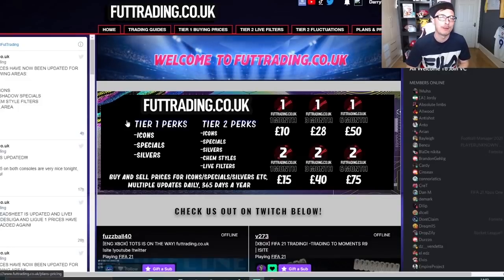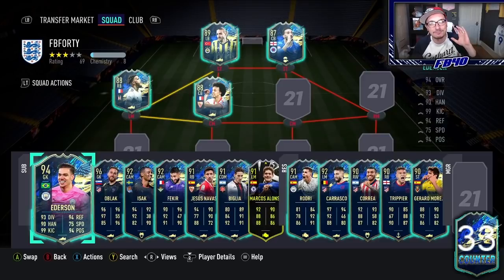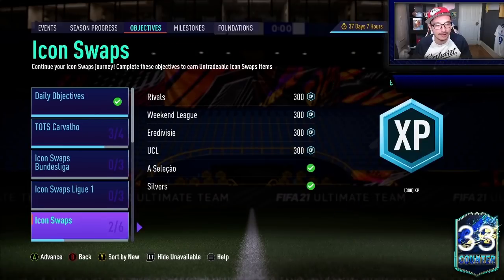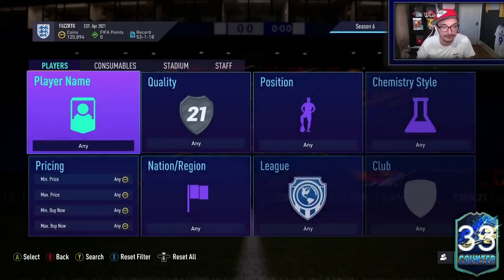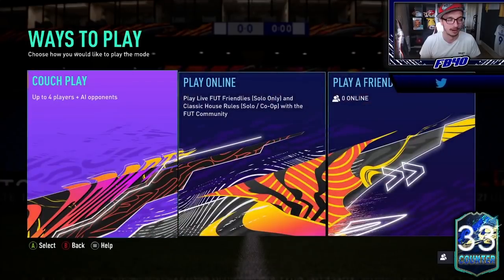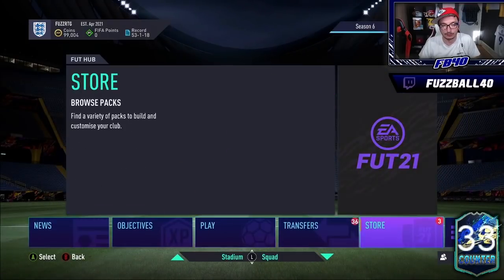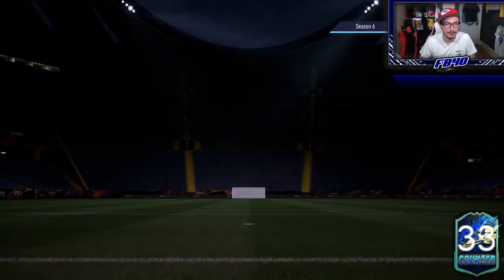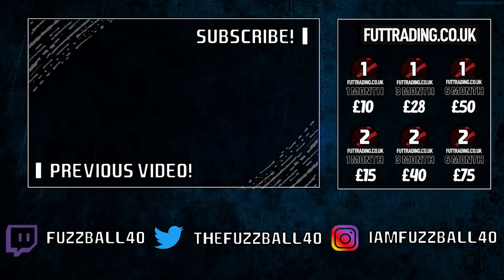HUGE LA LIGA TOTS PACKED! GUARANTEED LA LIGA TOTS PACK! FIFA 21 ROAD TO GLORY! EPISODE 14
TITLE: HUGE LA LIGA TOTS PACKED! GUARANTEED LA LIGA TOTS PACK! FIFA 21 ROAD TO GLORY! EPISODE 14

EPISODE 14

00:00 Futtrading Intro
01:22 Road To Glory

MUSIC CREDITS -

TRADING SERIES
LA LIGA TOTS
BEST TRADING METHODS FIFA 21
GUARANTEED LA LIGA TOTS PACK

THIS VIDEO BY MYSELF, FUZZBALL40, WILL TEACH YOU THE BEST TRADING METHODS ON FIFA 21 IN MY NEW ROAD TO GLORY SERIES WHERE WE TAKE A NEW ACCOUNT AND BUILD IT UP DURING TOTS USING METHODS SUCH AS COIN FARMING SILVERS GOLD CHEM STYLES SPECIALS AND MAKE COINS BY PLAYING DIVISION RIVALS AND WEEKEND LEAGUE TO BUILD AN INSANE TEAM!